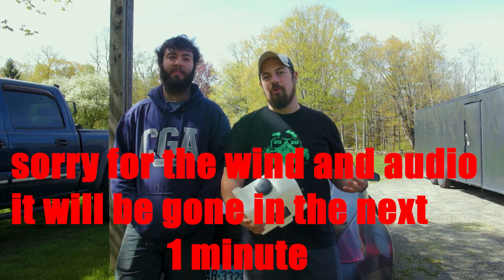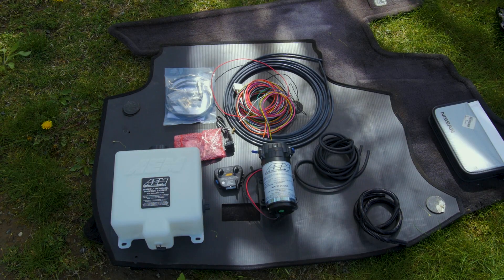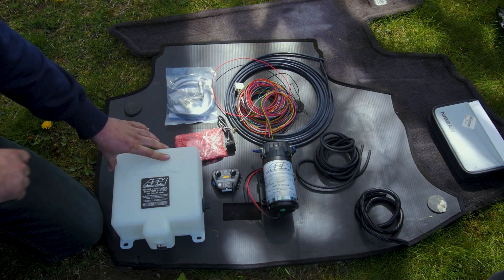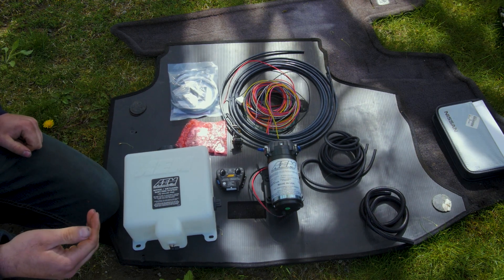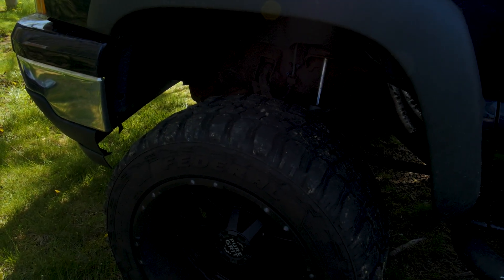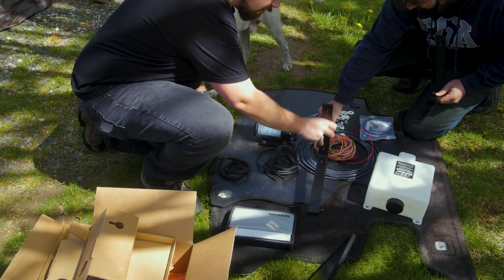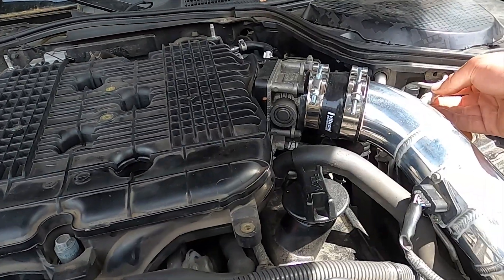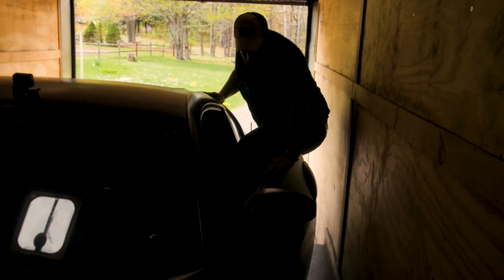what is Methanol Injection and do YOU need it? rear mount turbo 350Z install. AEM methanol kit.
guys this is super exciting! Erik from Limp mode tuning is a guest on my channel today and he is teaching me and you about Meth injection! also some great tips on installation! if you have any questions please drop them bellow!

also go check out limp mode tuning for your performance needs!

rsfFollow my in insta @blackpearl_media